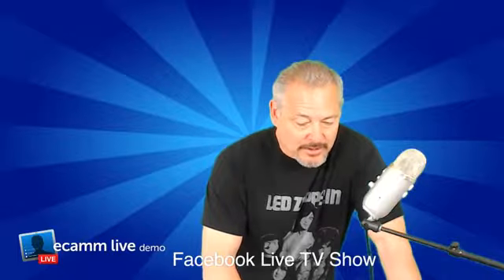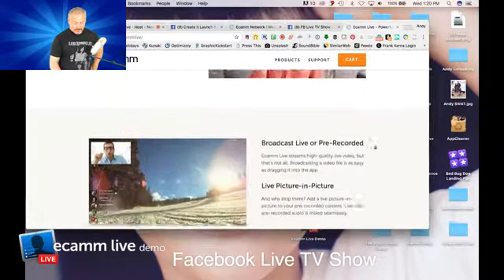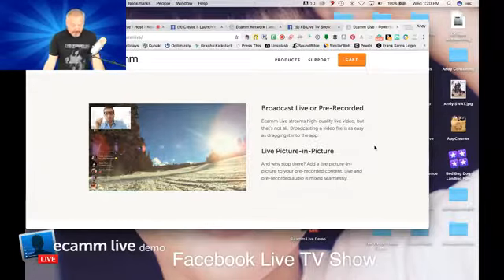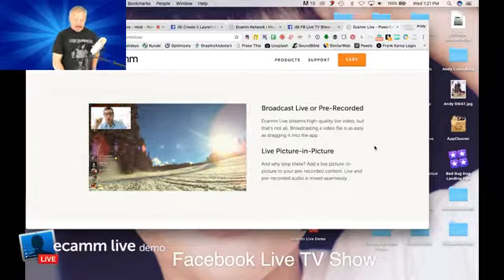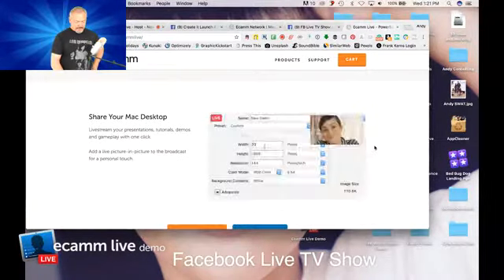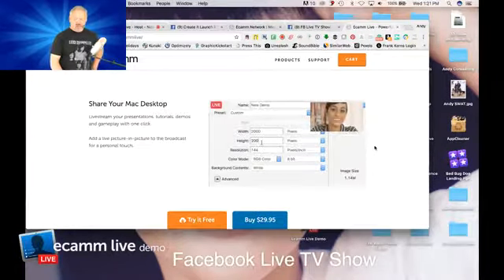This is a test of the Ecamm System